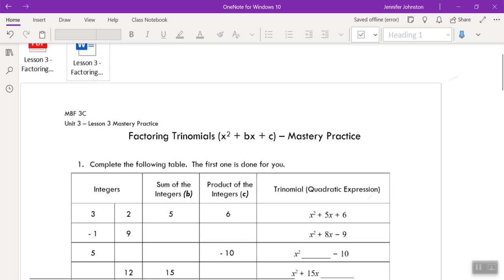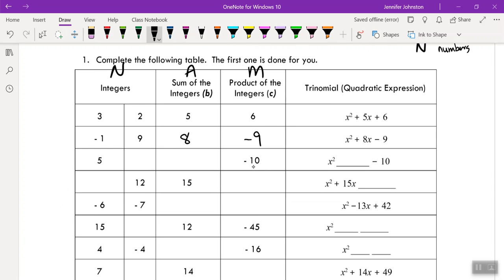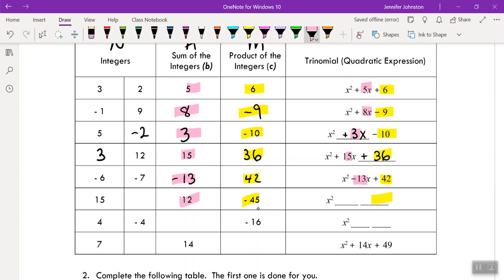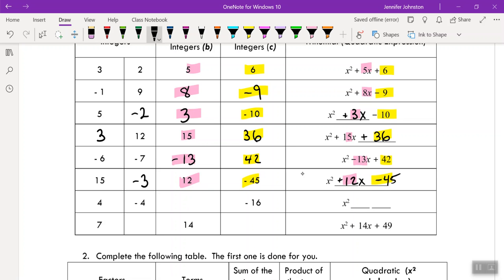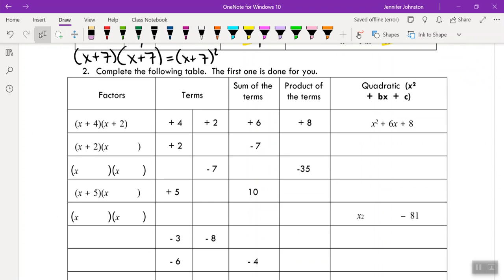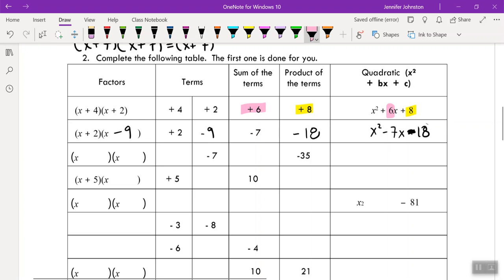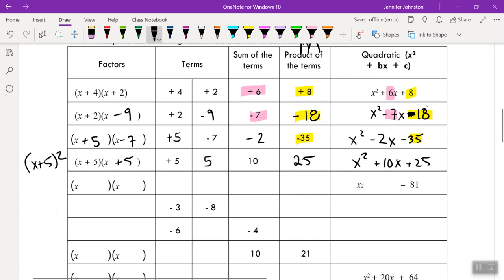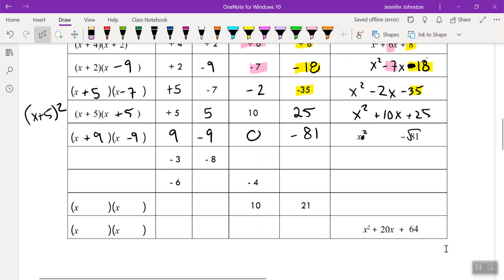10/10/2022 10:50:17 PM